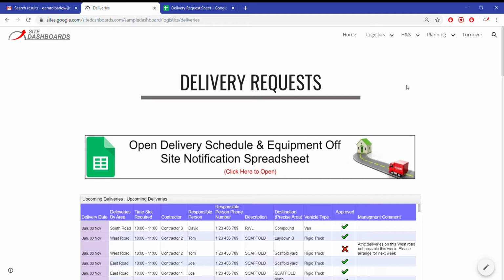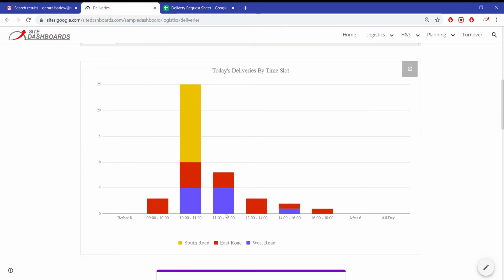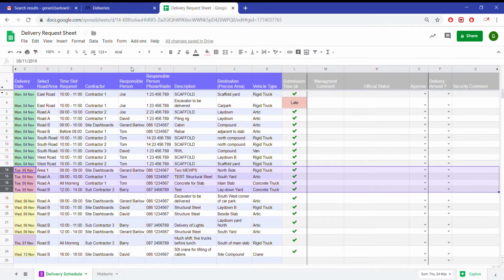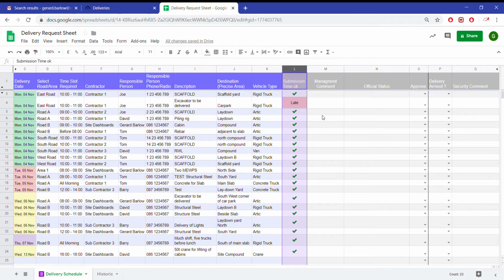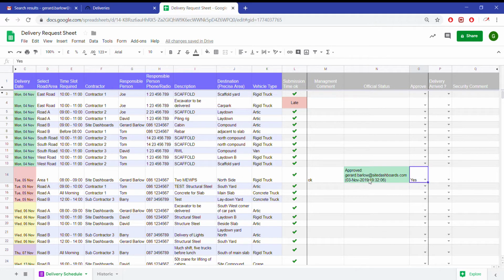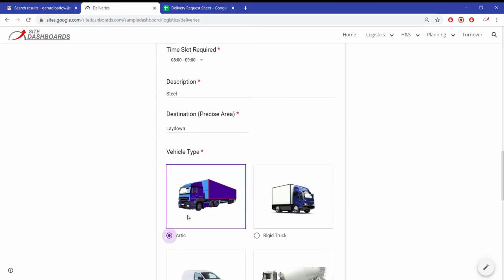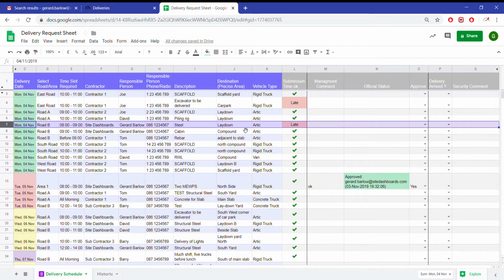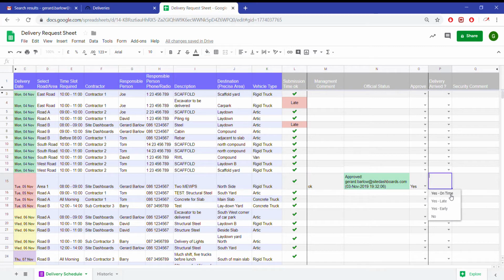Site Dashboards Delivery System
Here is a quick overview of the site dashboards delivery management system for construction sites.